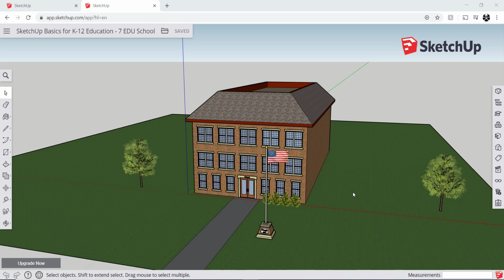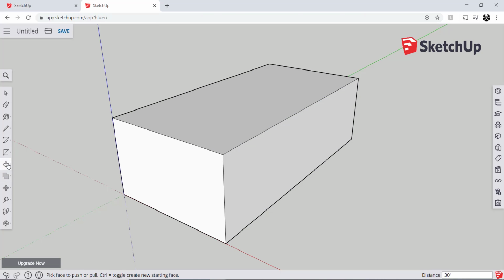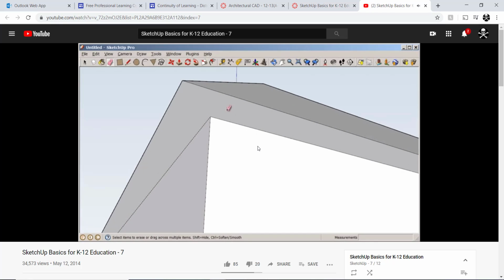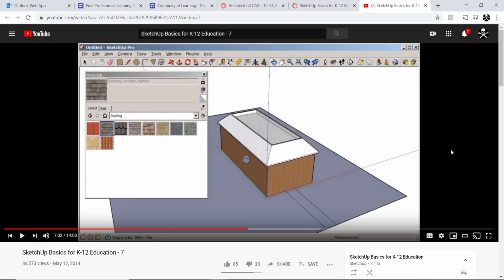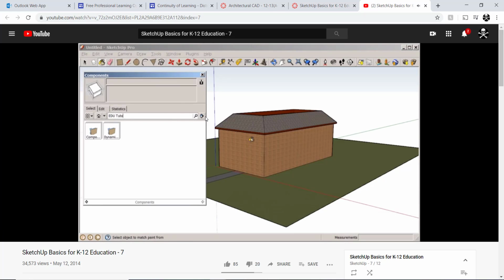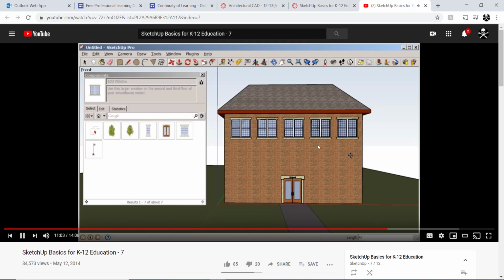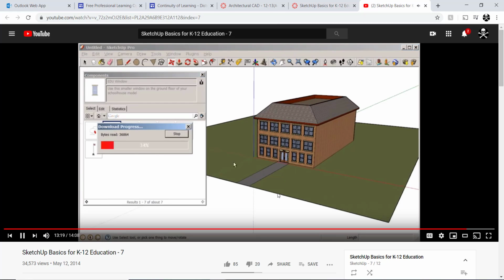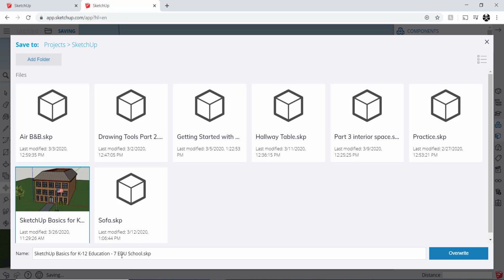SketchUp Basics for K 12 Education 7 EDU School Updated 2020 SketchUp Free